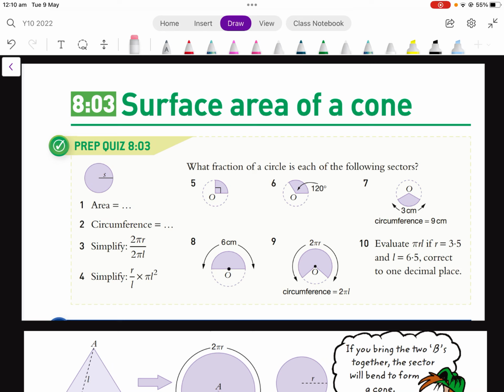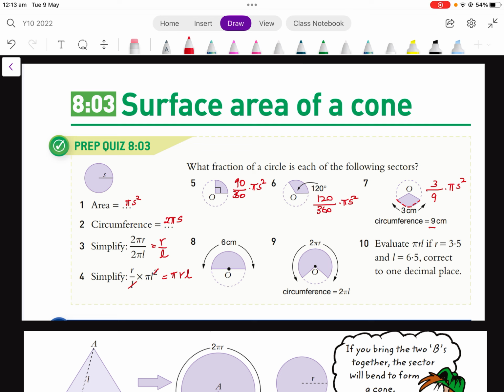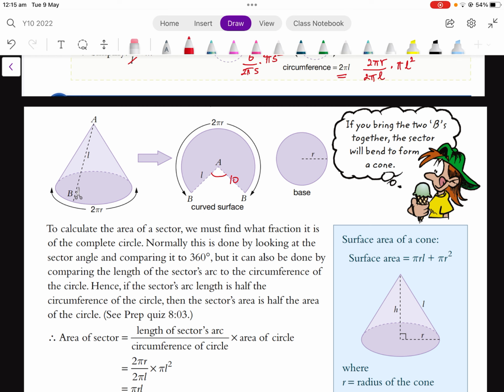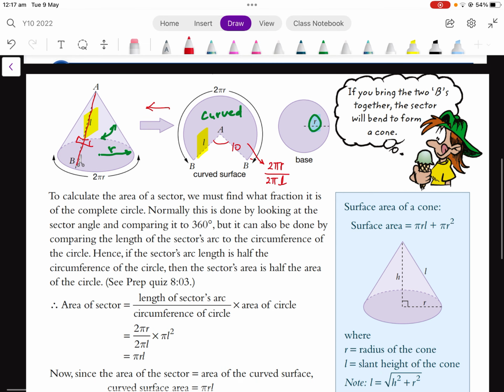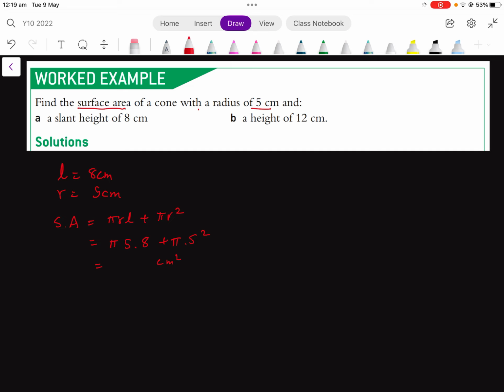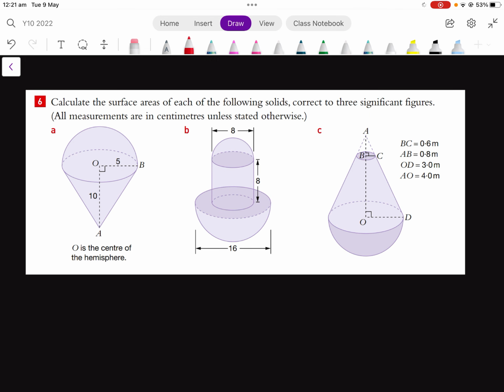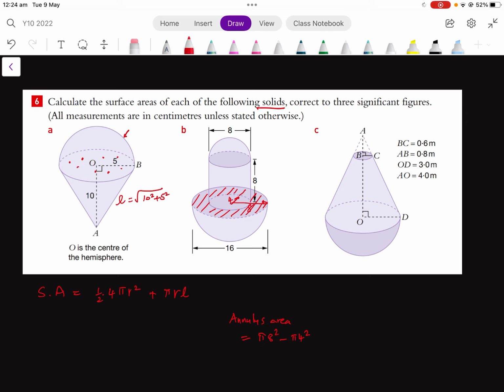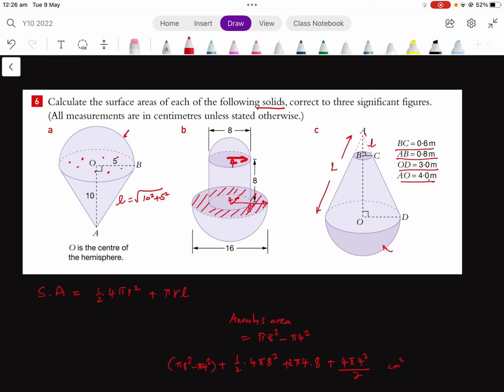Surface area of a cone and sphere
Surface area of Cone and Sphere, Year 10 Australian curriculum, NSW, Grade 10